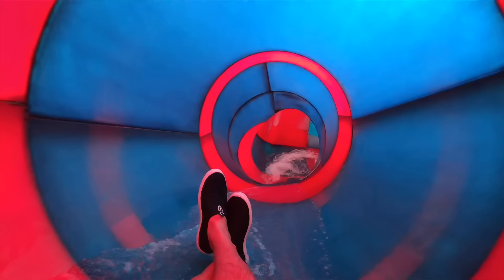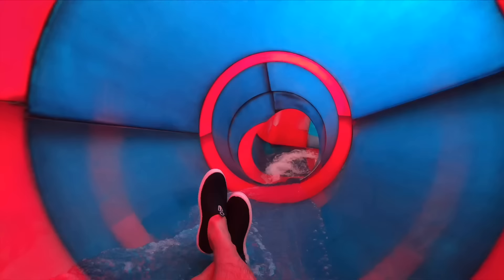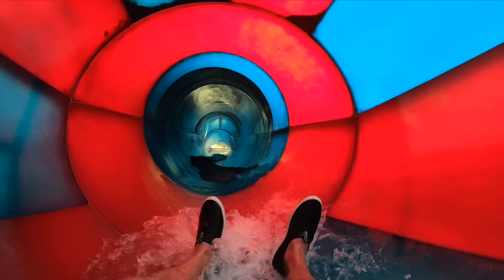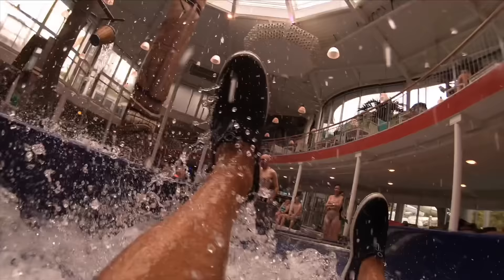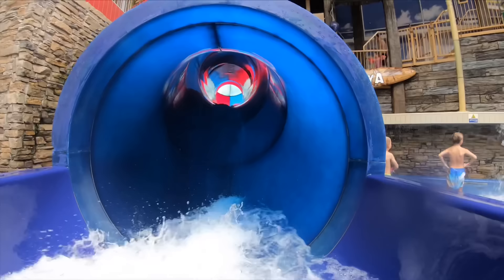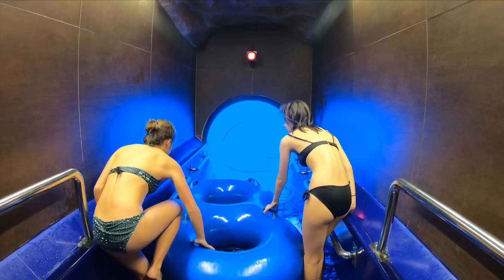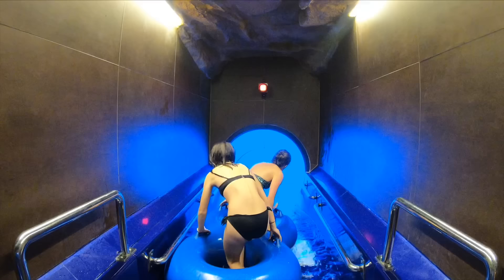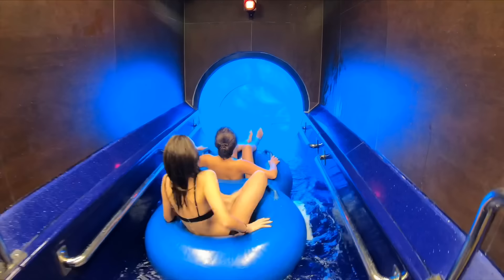Waterslides at Tikibad Duinrell in Netherlands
Tikibad Duinrell is a fantastic indoor waterpark in the Netherlands with a wide variety of waterslides to make all ages happy. The Indoor Aquapark Tikibad located in Wassenaar has a freefall waterslide named ‘ Pelikaanduik ' in English ‘ Pelican Dive ' a cycloon waterslide also known as space bowl waterslide, a x-stream waterslide also known as looping rocket, super fast turbo waterslides named the flits & blits slides, tube slides like tyfoon - blauwe haai & groene barracuda and the moonlight & starfright waterslide, cannon ball freefall water slide and a triple cone water slide named the triton. Tikibad Duinrell have also kids waterslides like the hurri’cone - blue stripe and the green flash waterslide.

Tikibad Duinrell in Wassenaar Netherlands

Indoor Water Park - Tiki Pool Duinrell in Wassenaar Netherlands